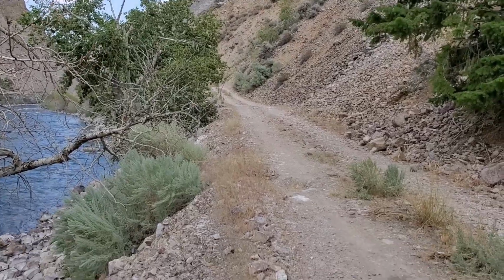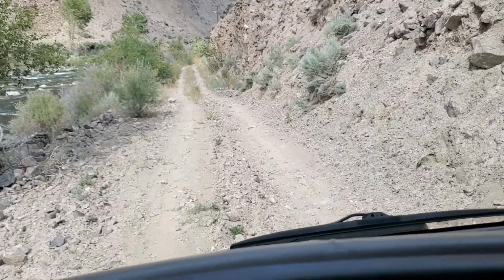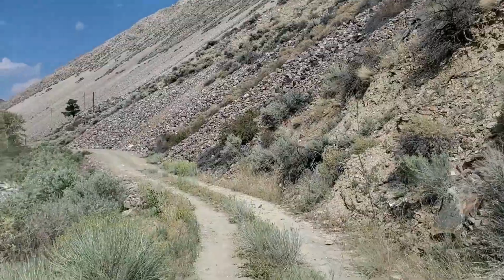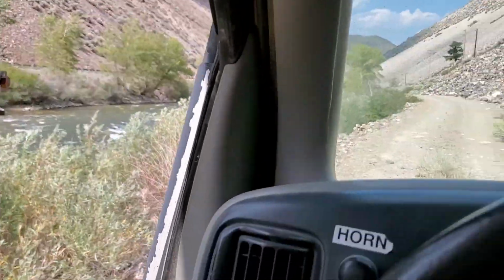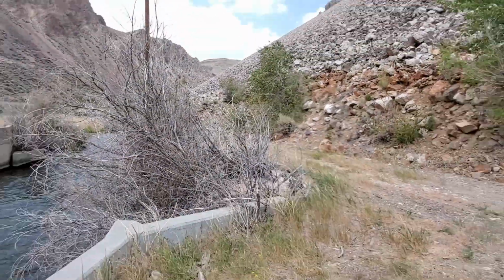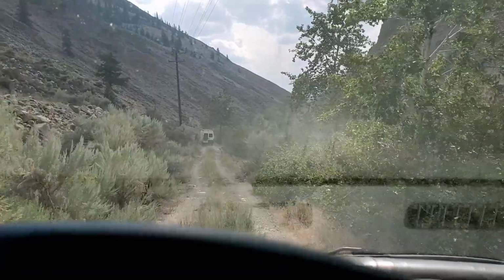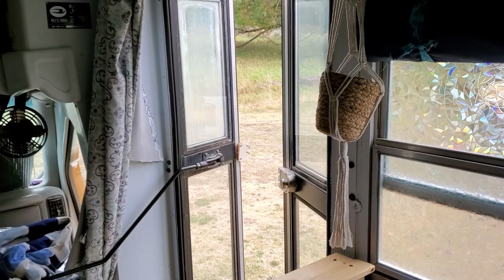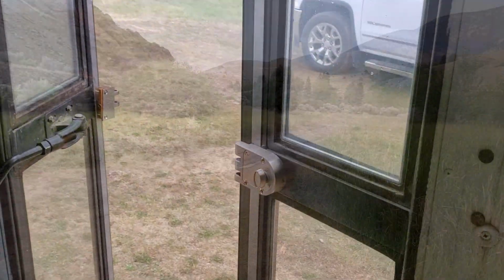SOLO Van Life in Bus | Adventure Time with Off Roading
Morning Frans,

Sorry for the super late video, Life threw me for a loop this past week & my world stopped.

Rest In Peace Sweet Jayden

This video is part 2 of the Idaho trip, Off roading for epic  views.

Digital Spell by Natt F. (2019)

Permissions granted courtesy of Natasha Francois (Natt F.)

Hey world, my name is Brittany & I'm a petty, optimistic, Air Force veteran that converted a 4 window Short Bus, (Domino is her name 🥰).

My buslife journey started after my second year at SFSU. I was paying $1300 a month, to rent a room in a house with 4 other people 🥴. After doing that for one year, I decided there has to be another way.

I fell in love with vanlife/buslife after watching countless videos on YouTube & I decided this was for ME!!

Buslife has helped me rediscover what makes me, Brittany, happy. I loss so much of my self being in the Air Force because I conformed into the person THEY needed/wanted me to be. 11 years, 2 months, and 23 days later...I now have the freedom to just be ME & bada ba ba baaaaa I'm Loving It 💛